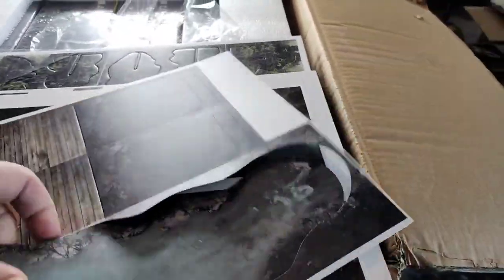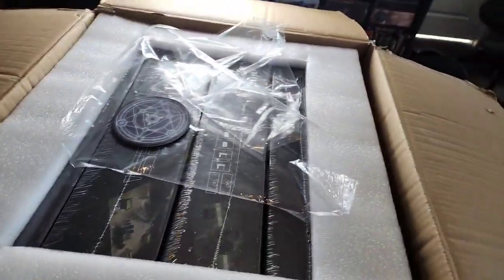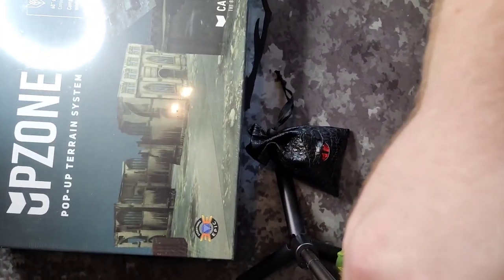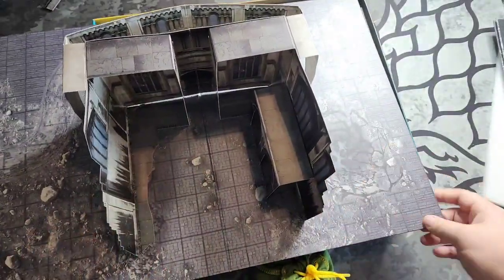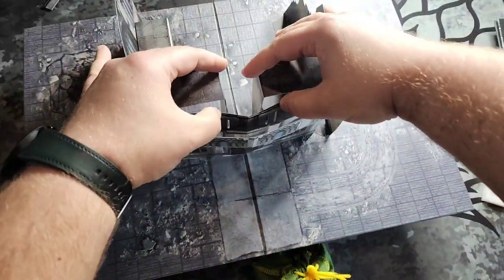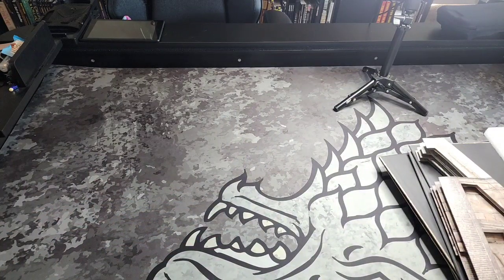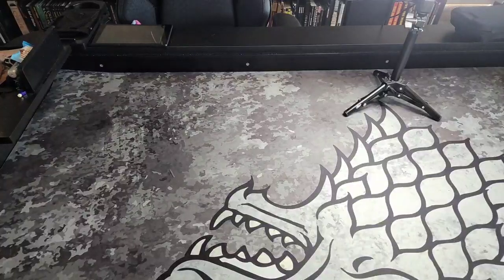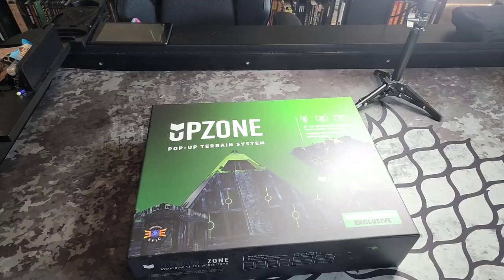Upzone Pop Up Terrain Unboxing Video - First Look from Factory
Chris from Everything does an unboxing video for ALL Upzone Zone Boxes to show you all of the tiles and talk about different items, care, and parts of Upzone!